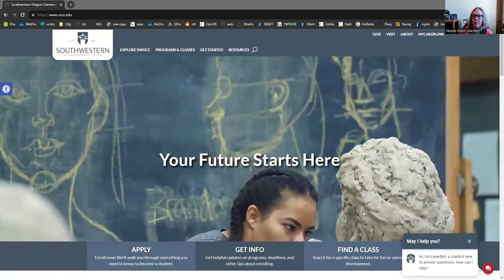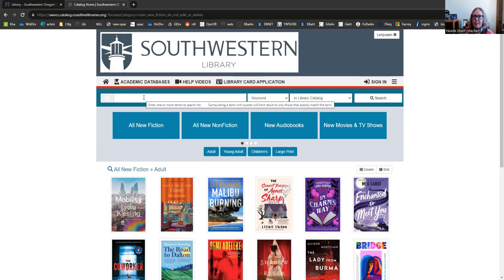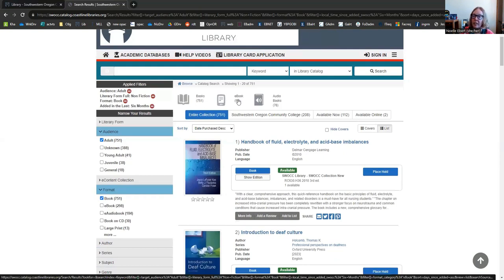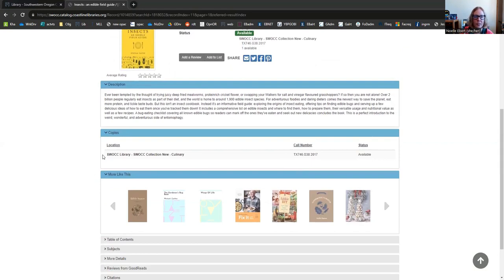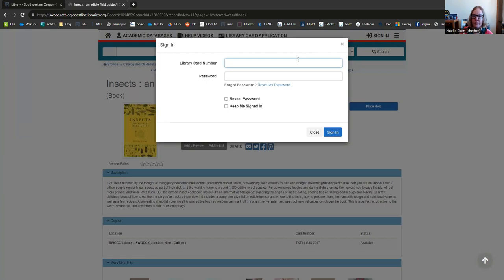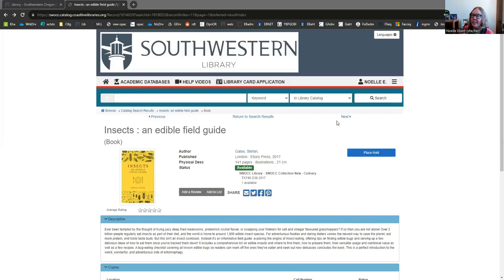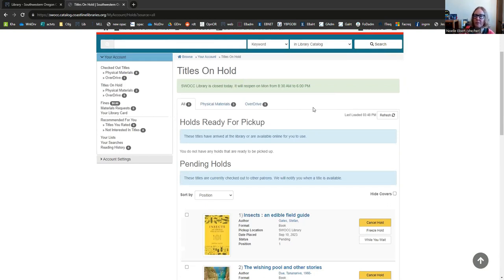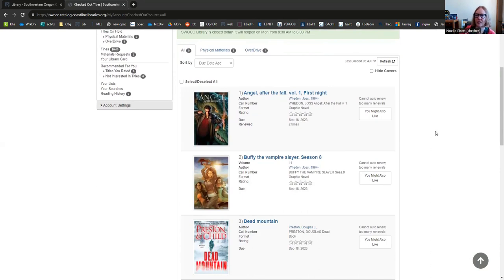Coastline Catalog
Southwesten Library is part of the Coastline Library Network in Coos and Curry Counties.  Learn how to order books, movies, and other materials from our catalog website.